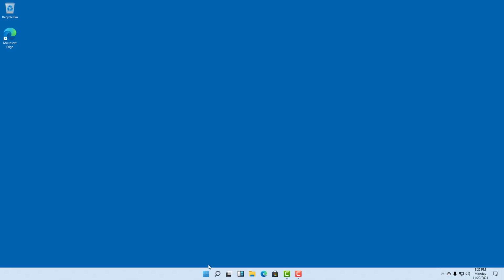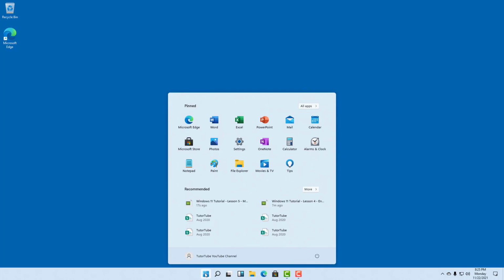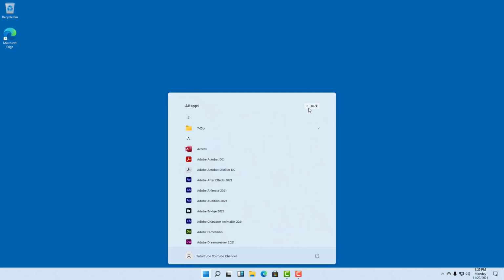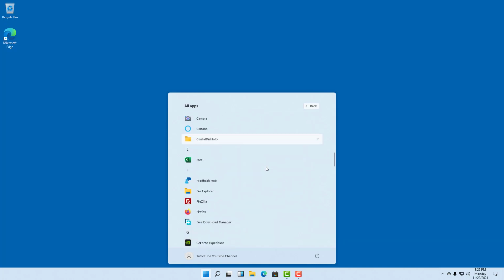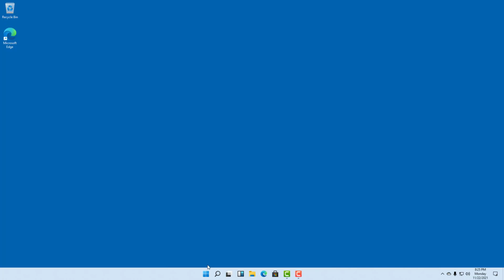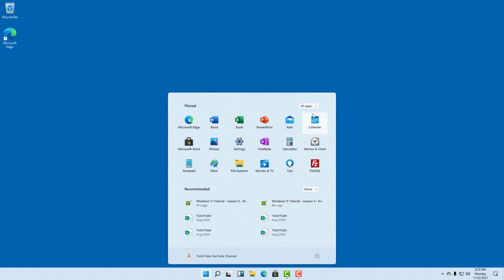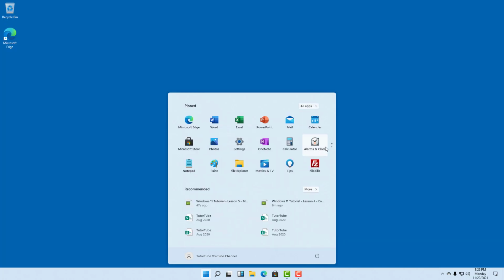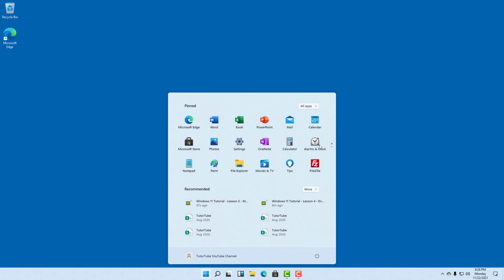Windows 11 Tutorial - Lesson 6 - Pin Applications to the Start Menu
In this tutorial, we will be discussing about Pin Applications to the Start Menu in Windows 11